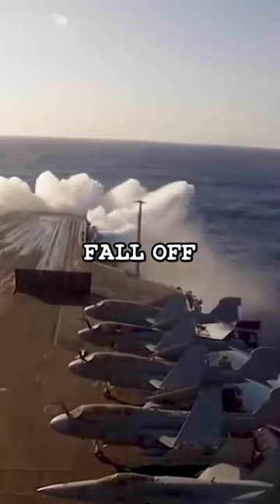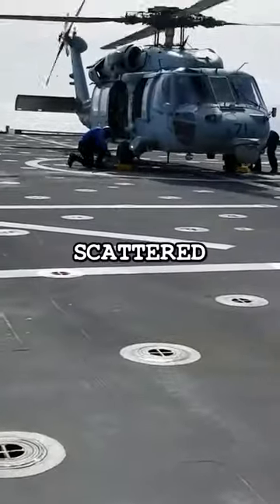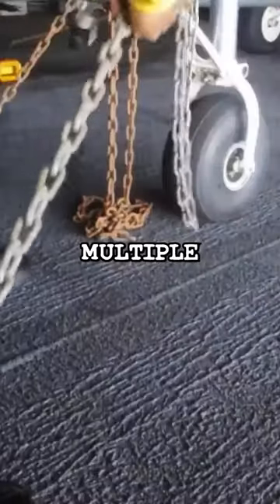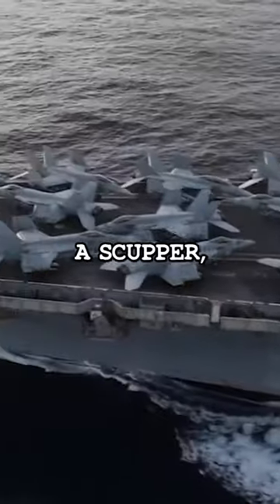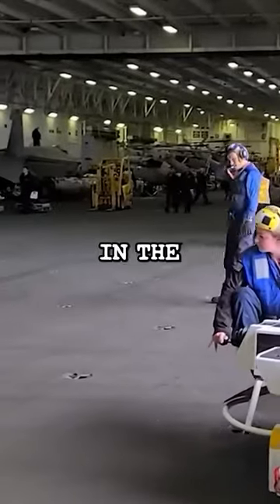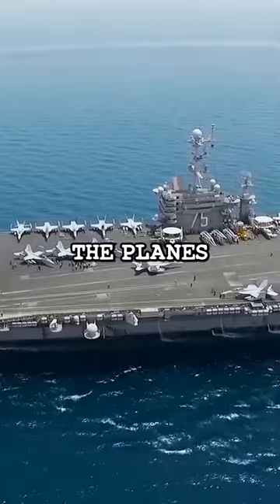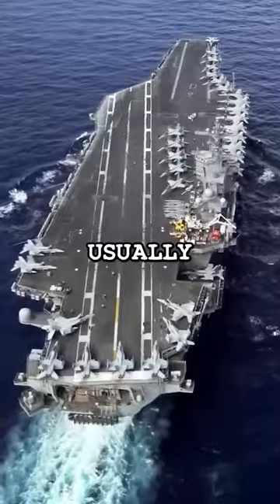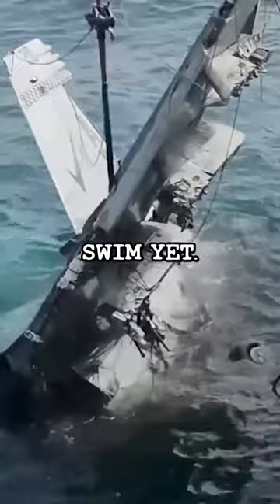How Do Fighter Jets Stay on Aircraft Carriers?